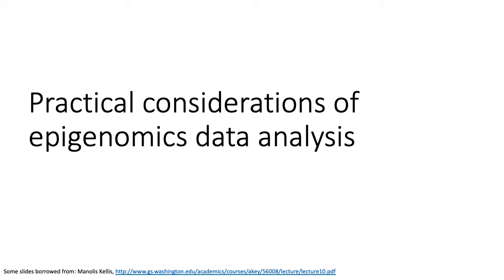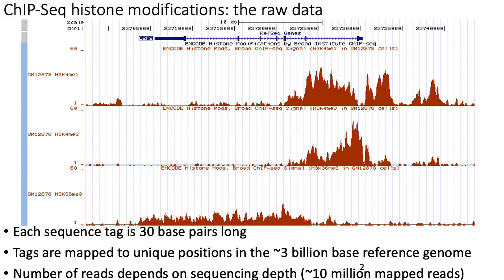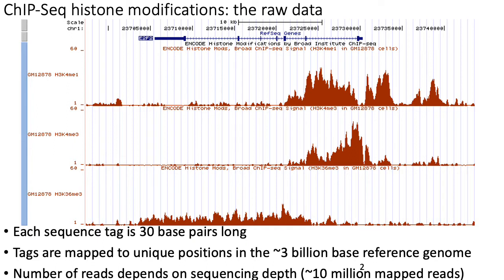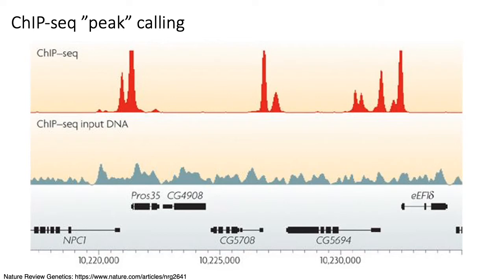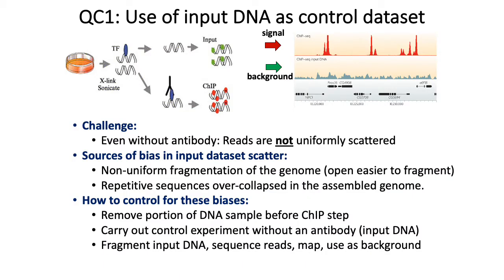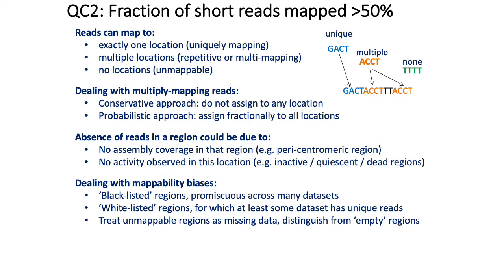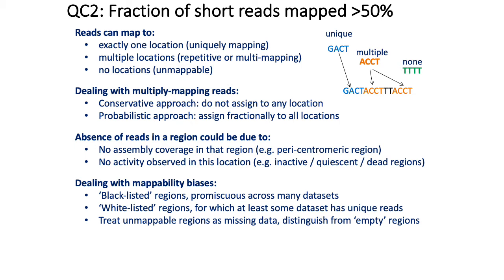MCB 182 Lecture 8.7 - ChIP-seq QC metrics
Basic QC metrics for ChIP-seq (genomic input, mapped reads, library complexity, strand cross-correlation)